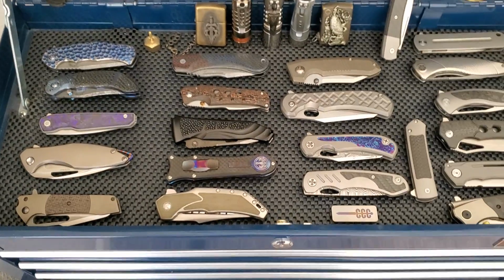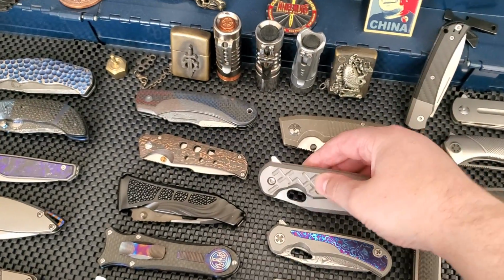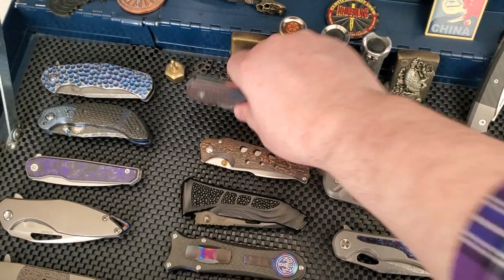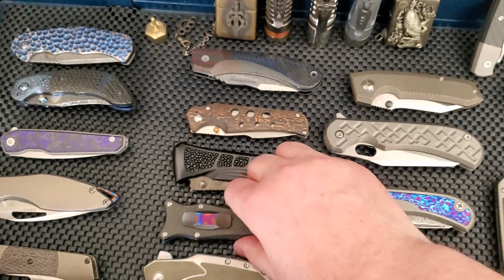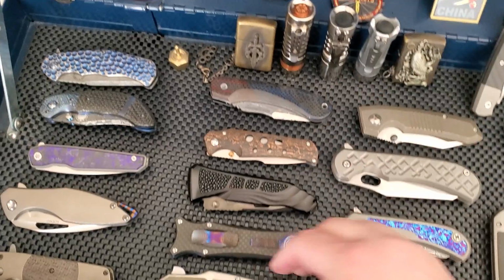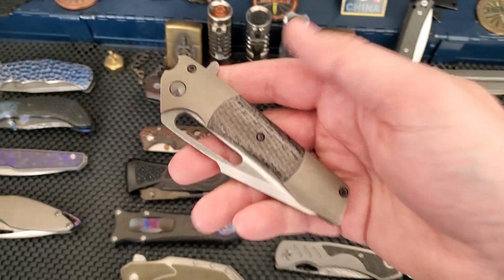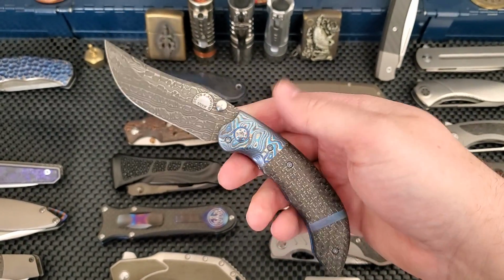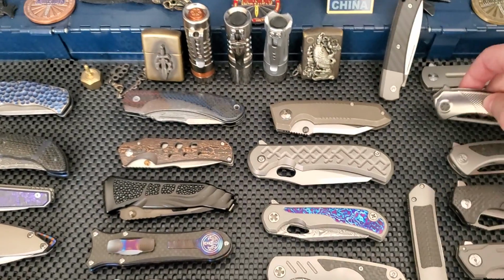Viewer Question - Favorite Custom Makers?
Makers:
Clyde Challenor
David Mosier
JD Ellis
Jason Guthrie
G&G Hawk (Custom?)
Begg Knives - California Customer Shop (Custom?)
Koenig Knives (Custom?)
Gavko Knives
Craig Brown
Shane P. Atwood
Brian Nadeau - Sharp by Design

Not Shown/Don't Own
Sal Manero
Derek Munroe
Michael Raymond
Peter Carey
Tom Mayo